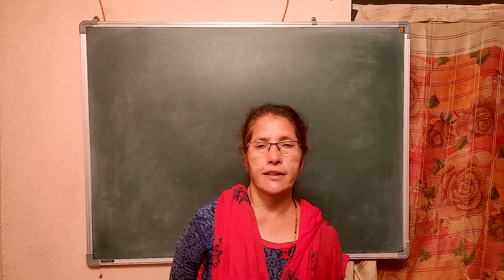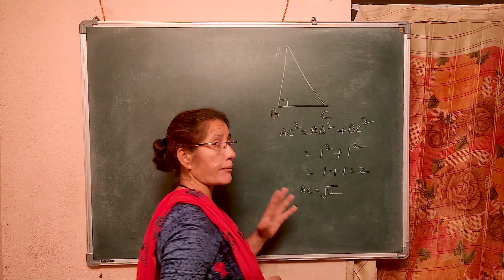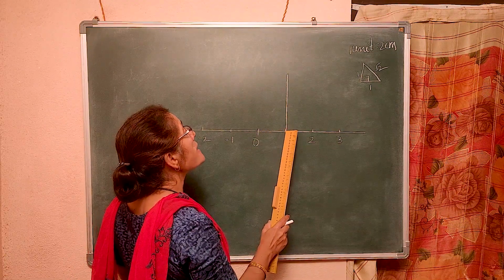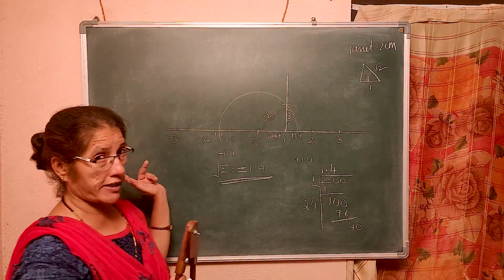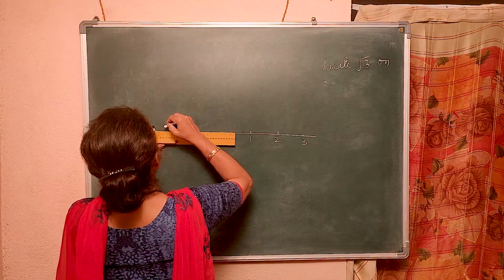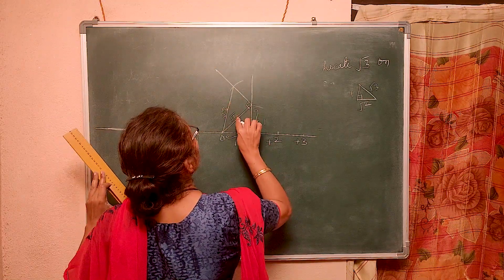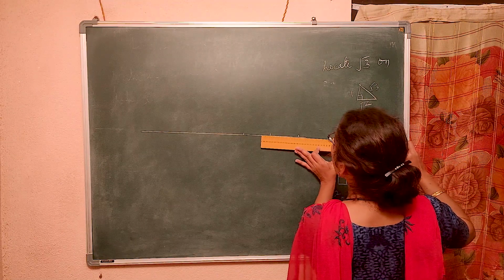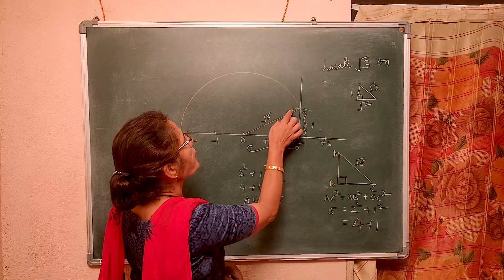Locating the Irrational numbers on number line